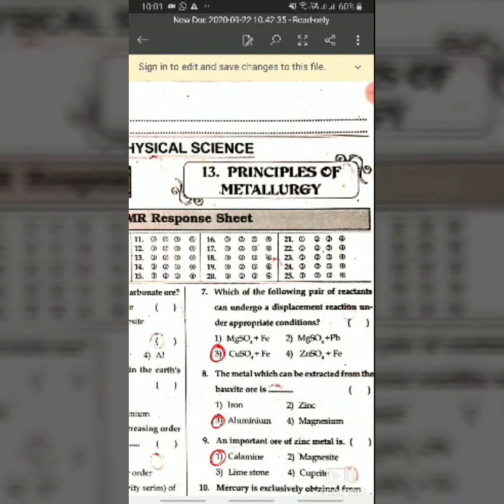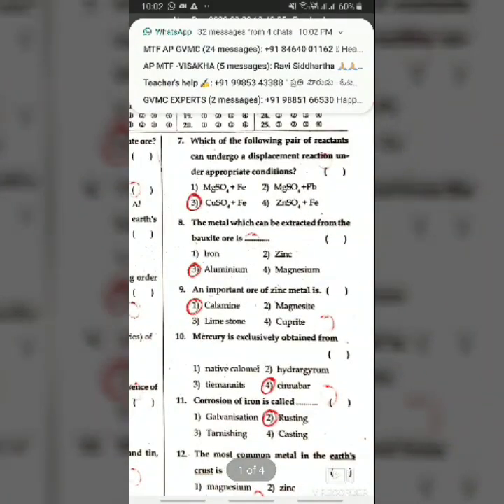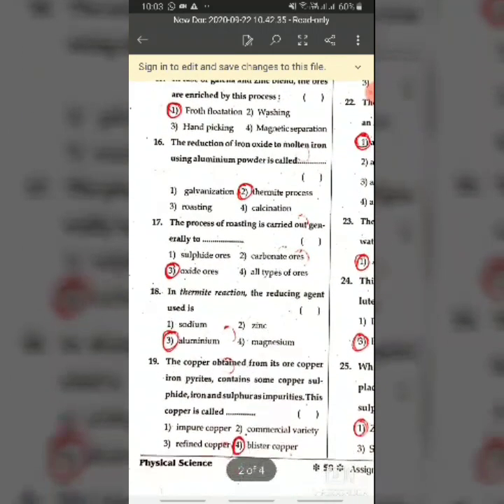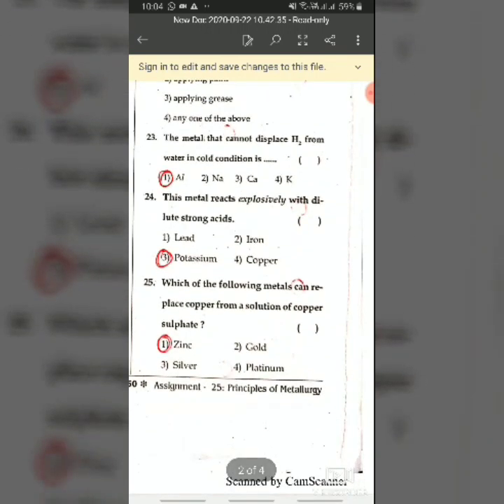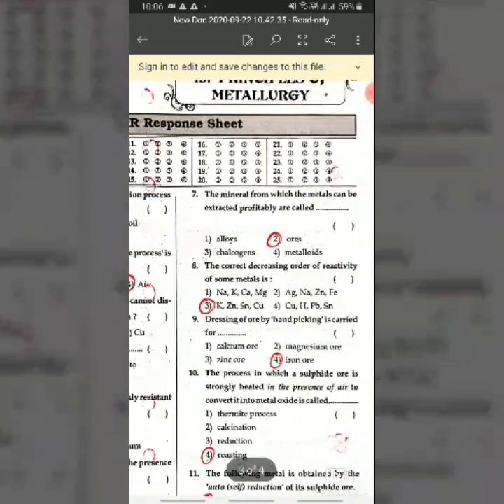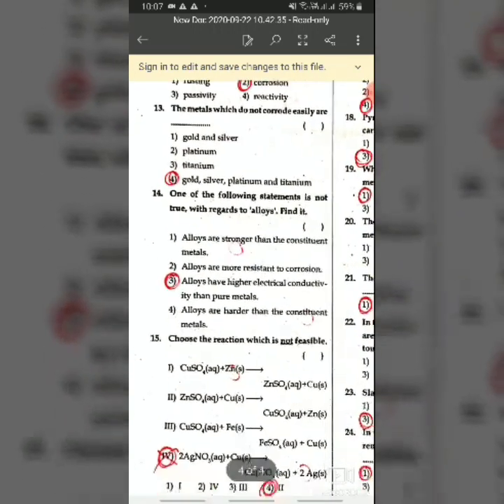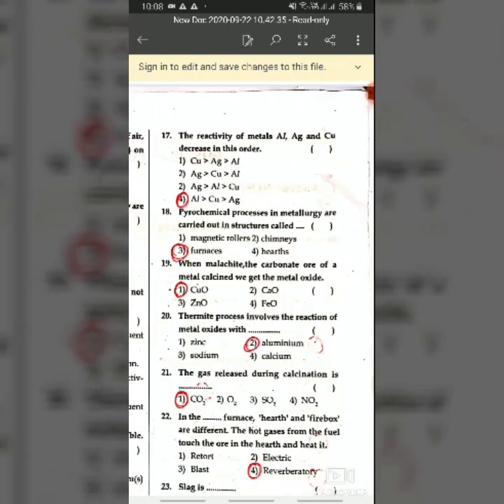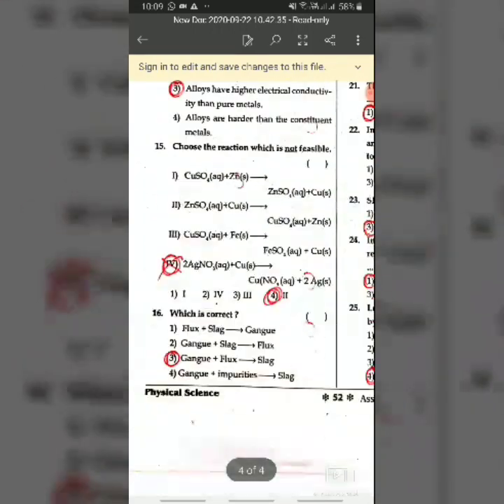Principles of Metallurgy